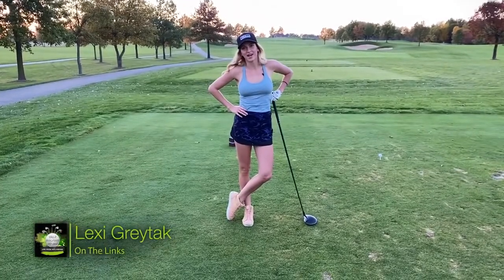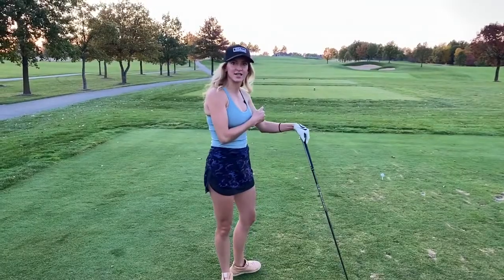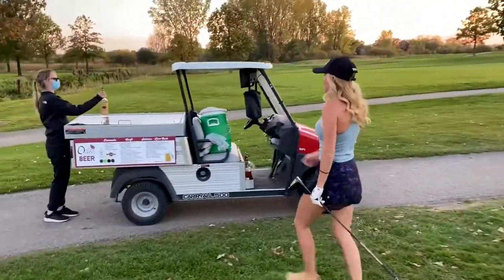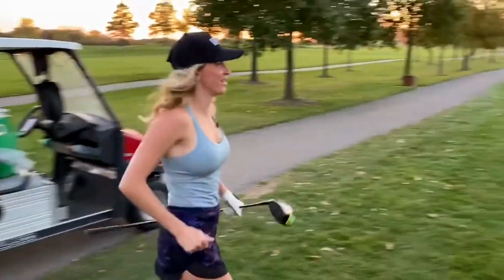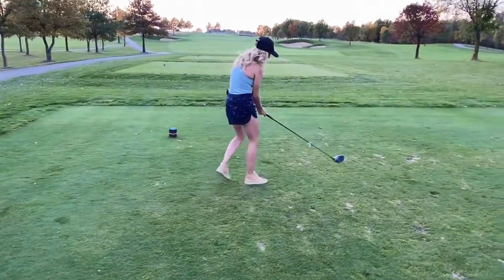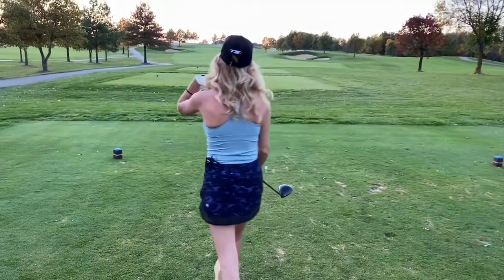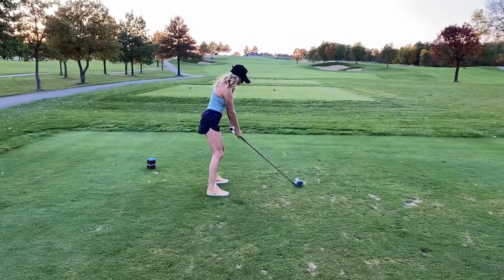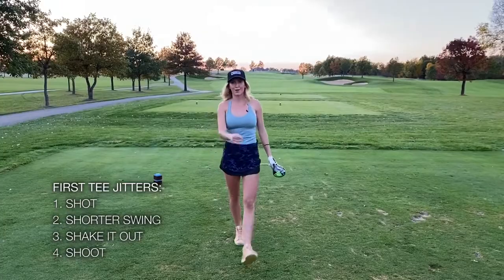Talk Golfing to Me - Cure the first tee Jitters with Lexi Greytak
Golf instruction and getting over the first tee jitters with Lexi Greytak.